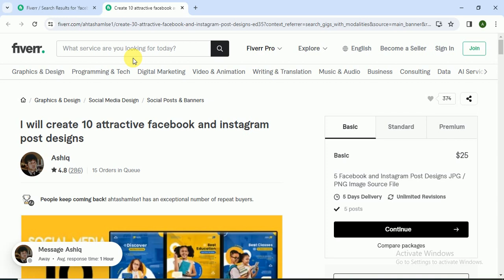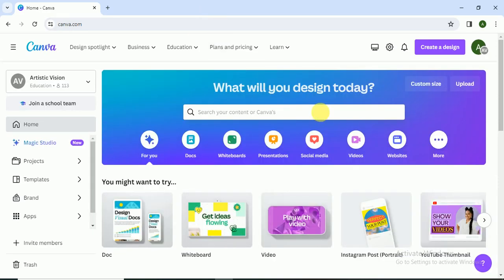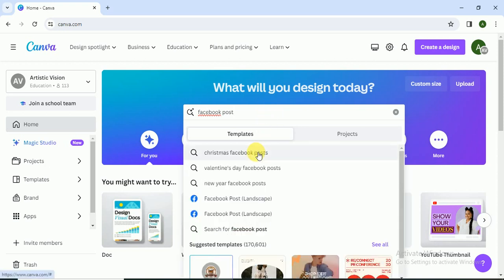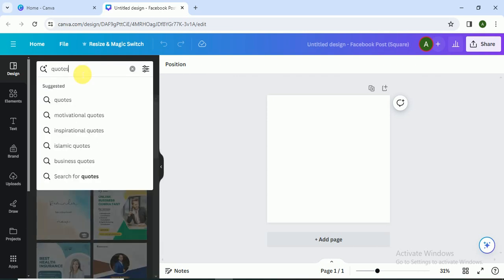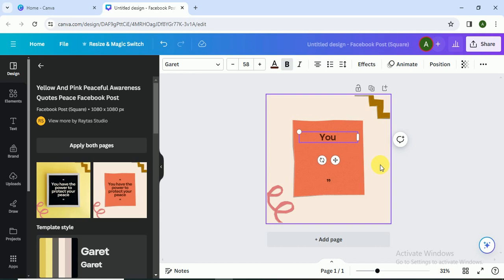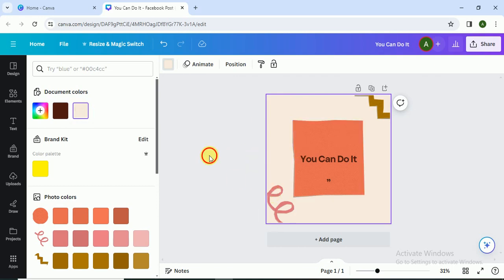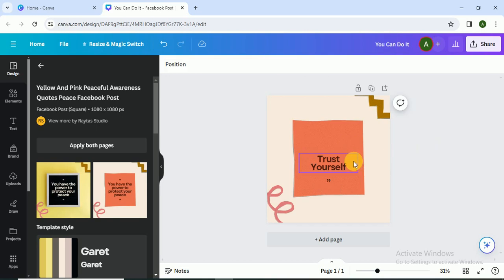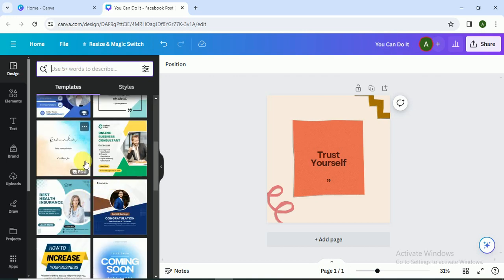Level Up Your Facebook Game: Mastering the Art of Post Design!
Ready to make waves on Facebook? Learn how to design attention-grabbing posts that drive engagement and get noticed! In this tutorial, we'll share insider tips and tricks for creating eye-catching Facebook content that stops the scroll and captivates your audience. From effective layouts to compelling visuals and persuasive copy, we'll cover everything you need to know to create posts that stand out in the crowded Facebook feed. Don't miss out – watch now and start creating posts that leave a lasting impression!